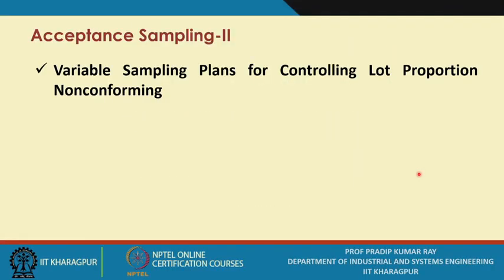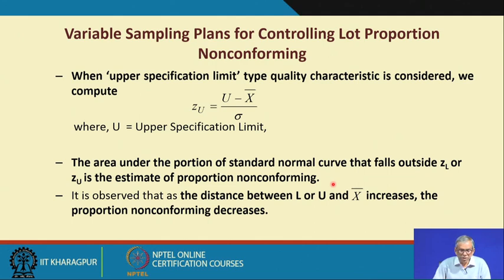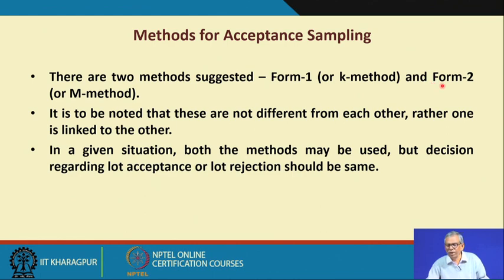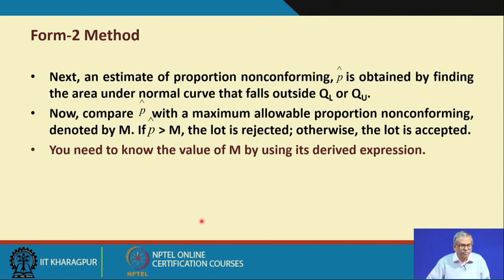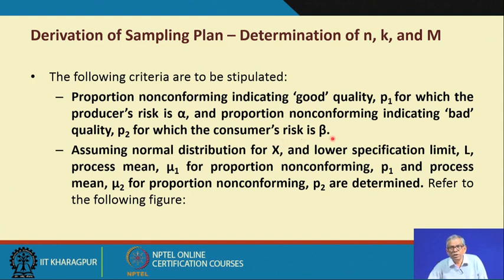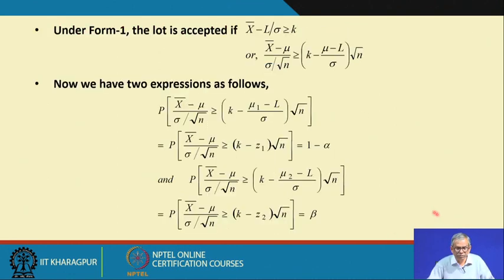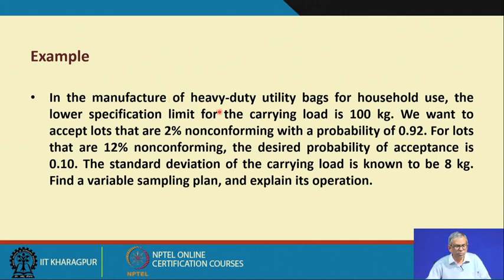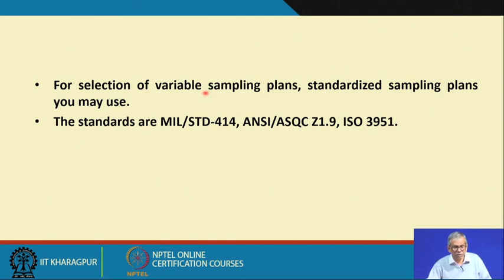Lecture 38 : Acceptance Sampling-II (Contd.)